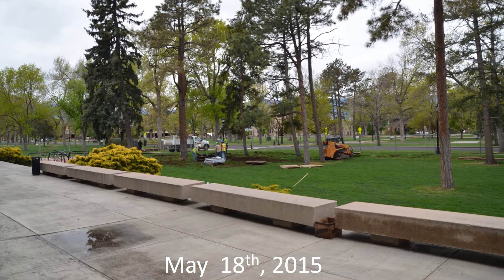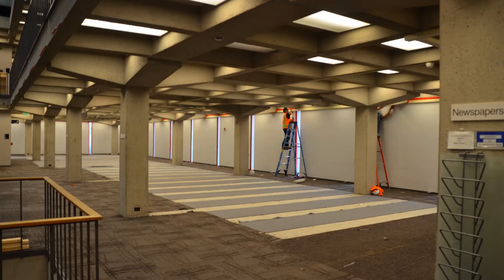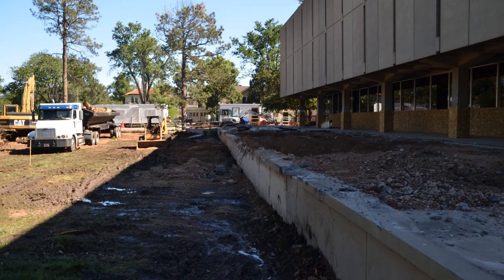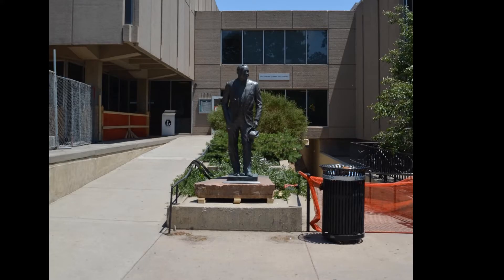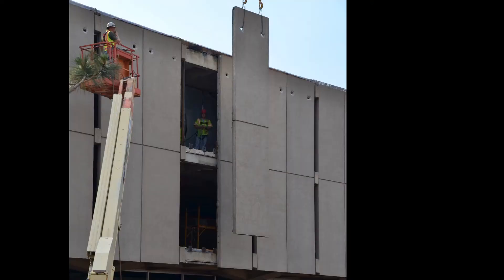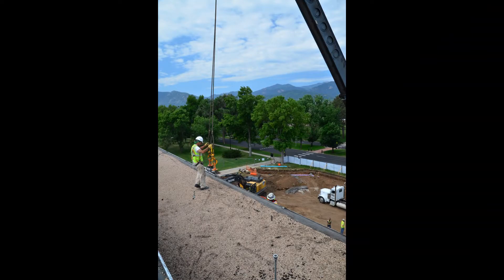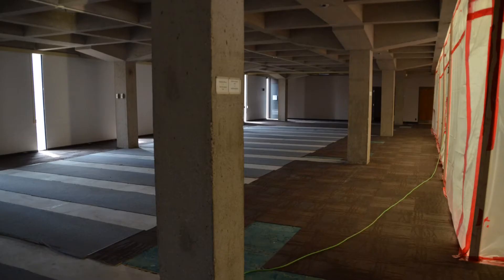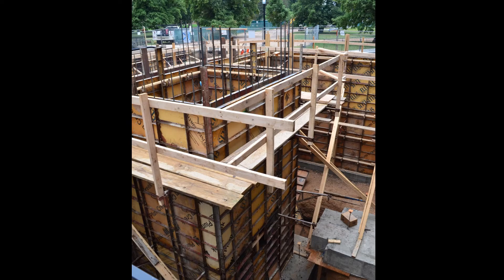Colorado College Tutt Library Renovation Update - November 2016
Chris Coulter describes progress made on the renovation of Tutt Library at the Colorado College as of November 2016.
Photo credit: Jenn Sides